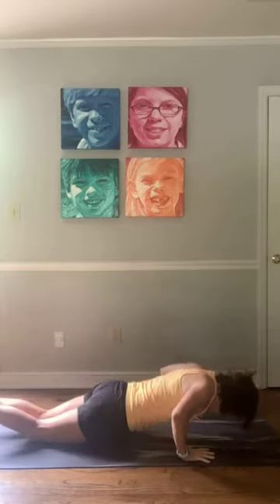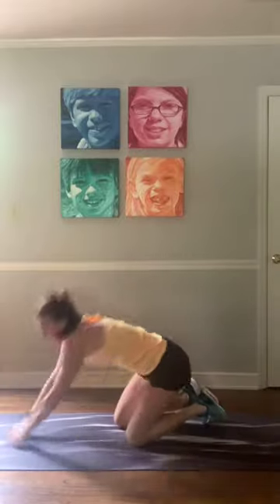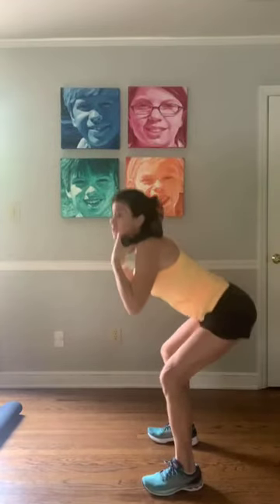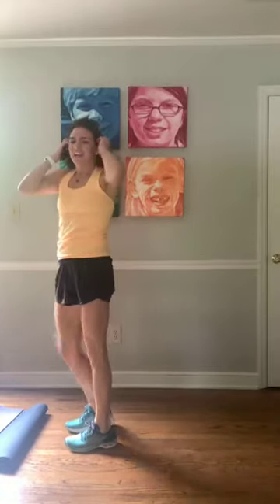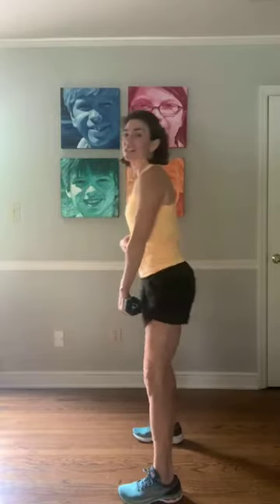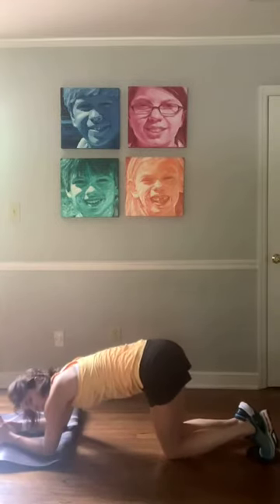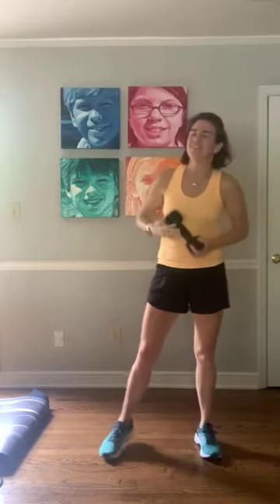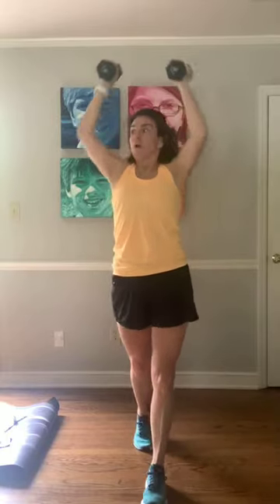Total Body 8.14.20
IG cut me off at the very end of final stretch.  Only lost the last :30.